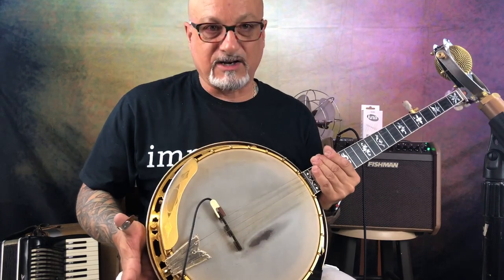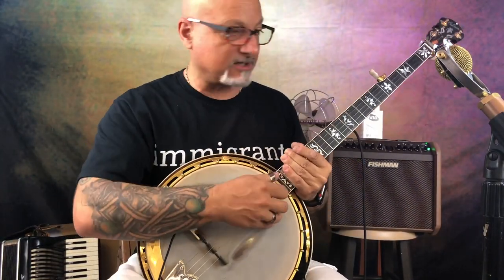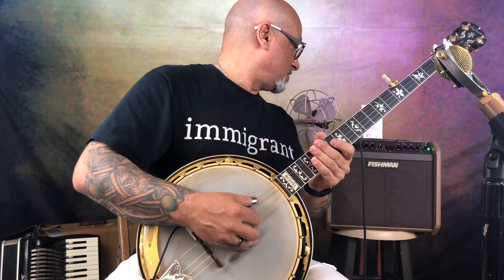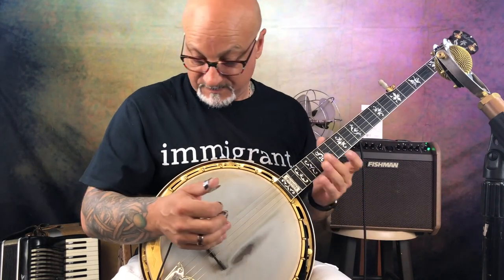KNA Banjo Pickup Test at Penny Lane Emporium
KNA Banjo Pickup